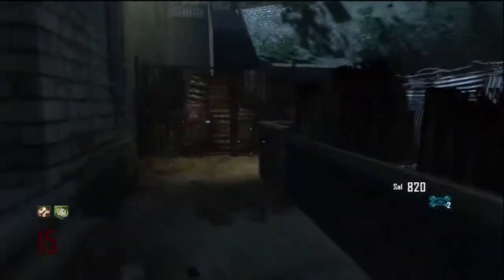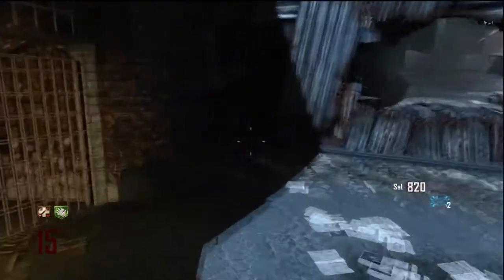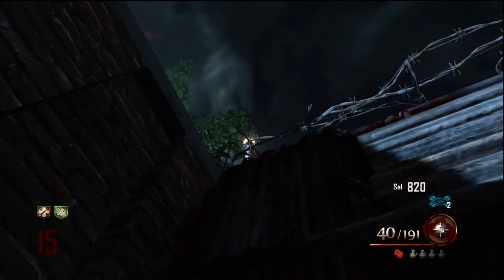Easy Gondola / Lamp Post Skull From The Ground - Mob of the Dead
I know Mob of the Dead has been out for a while now and there's quite a lot of vids about it, however, I keep running into people in public lobbies that don't know that you can get it from the ground without having to be on the gondola so I'm making this now just in case there's still some people out there that don't know about it that want to look it up.

How to get the gondola skull quickly without using the gondola.